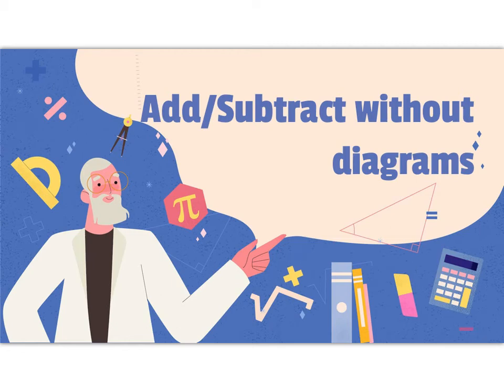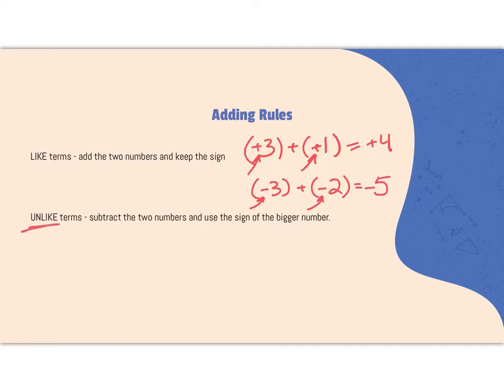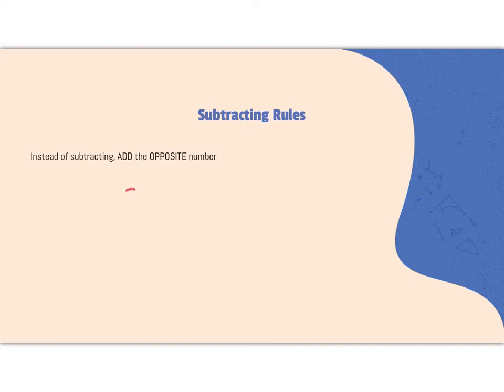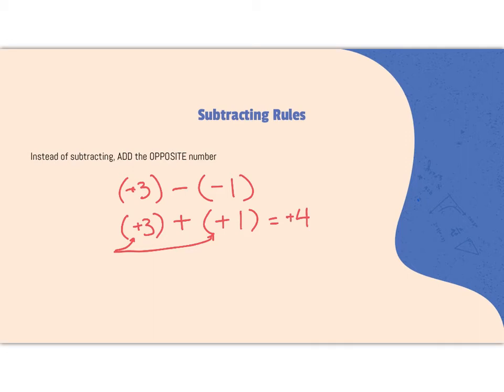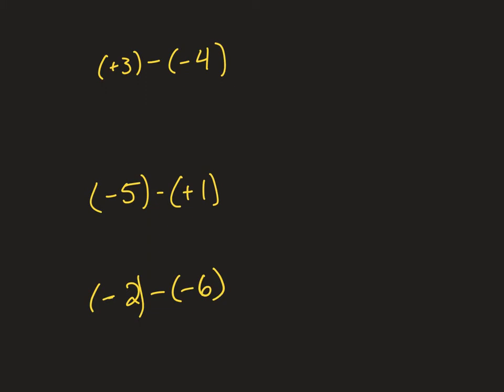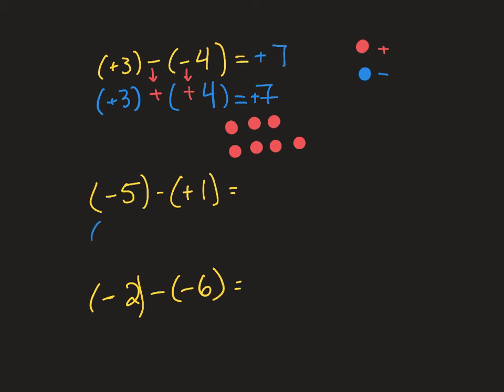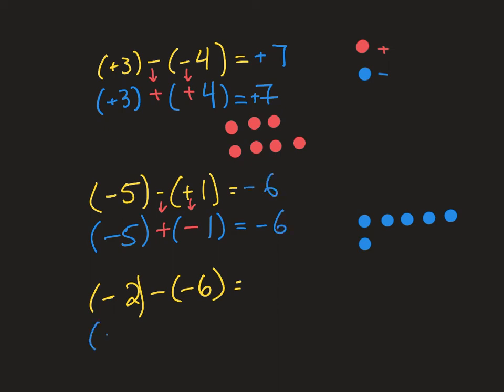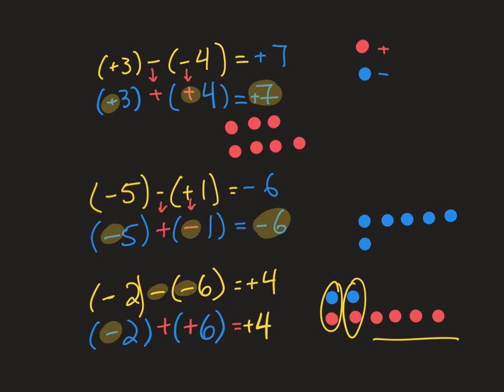Add and Subtract Integers without diagrams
Here's a video explaining shortcuts to add and subtract integers without the use of diagrams of number lines.